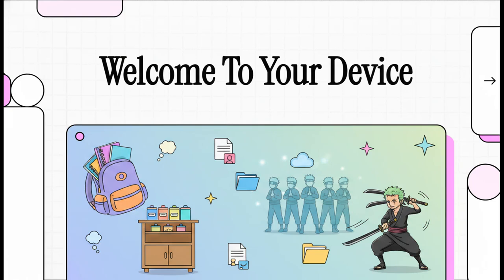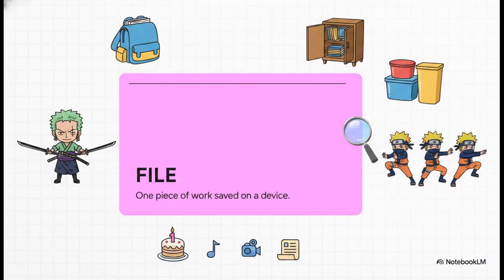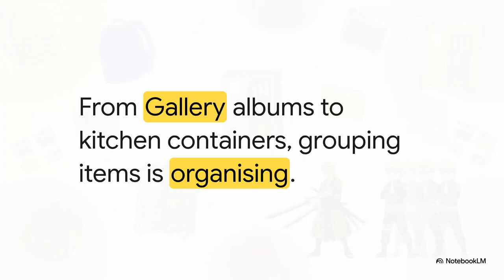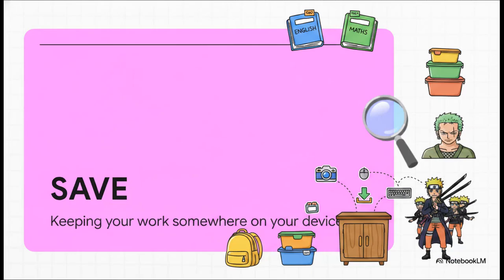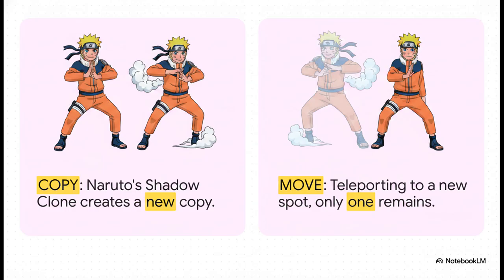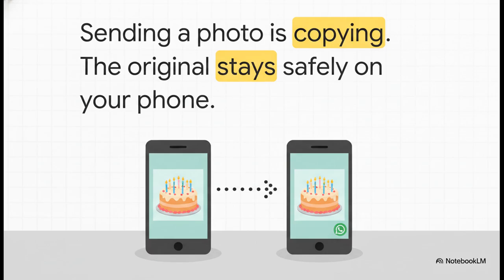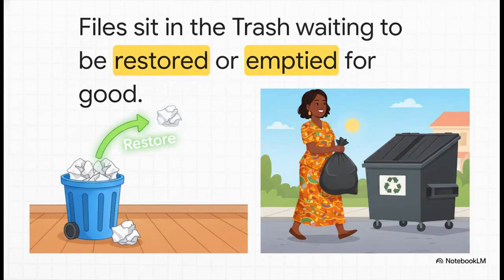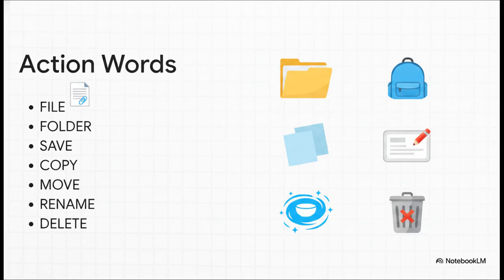Files, Folders & Organisation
Are you ready to feel like a true device expert? In Module 2, your friendly teacher explains the "Settings" gear and how to connect to Wi-Fi without using up your data
We also dive into:
Screenshots & Gestures: Master the tap, long-press, and swipe
Device Care: Why you should never eat Indomie or rice and beans over your keyboard!
Storage Secrets: Understanding the difference between "money under the mattress" (Local Storage) and "money in the bank" (Cloud Storage)
By the end of this video, you will know exactly how to protect your device and your files